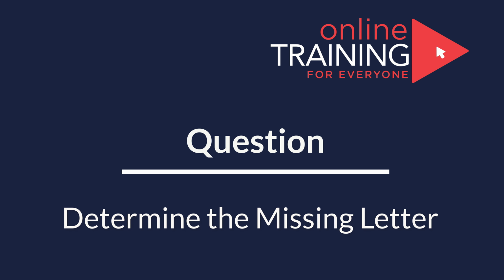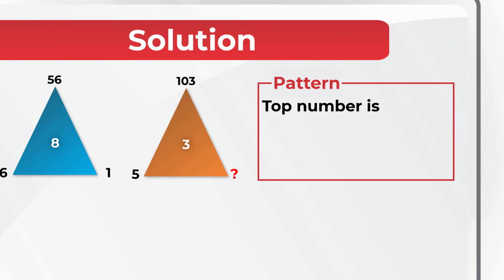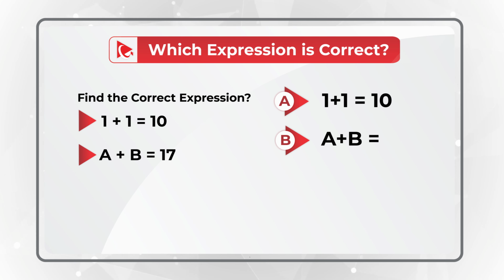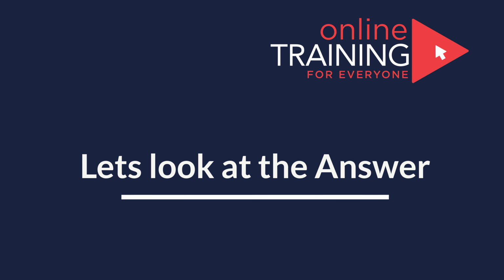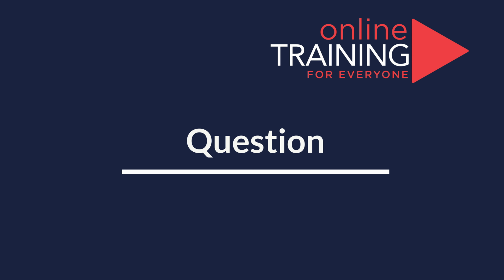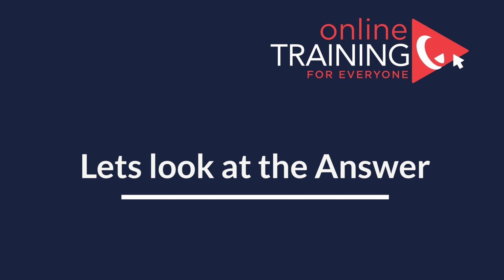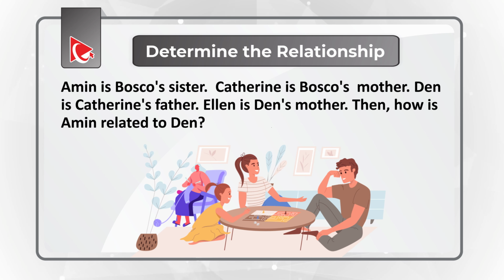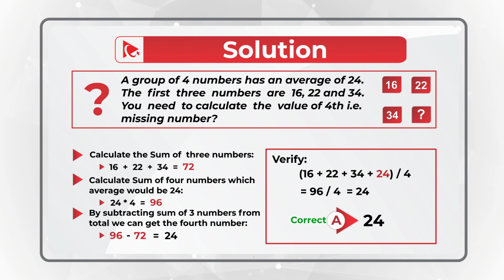Advanced Micro Devices (AMD) Aptitude Test Questions & Answers!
Advanced Micro Devices (AMD) is a semiconductor manufacturing company, known for designing and developing computer processors and graphics technologies. AMD's main products include microprocessors, motherboard chipsets, embedded processors, graphics processors, and FPGAs for servers, workstations, personal computers, and embedded system applications.

Very frequently AMD would like to test job candidates before hiring and uses Aptitude Assessment Test to determine candidate’s fit for the position as part of the employment process. Learn how to get ready for Assessment Test that you might encounter as part of employment process. In this tutorial you will learn typical assessment exercises, asked during interview assessment test.